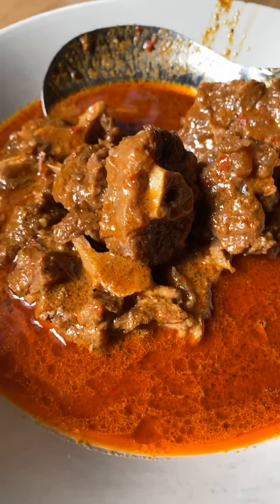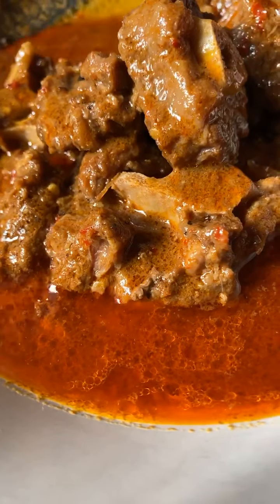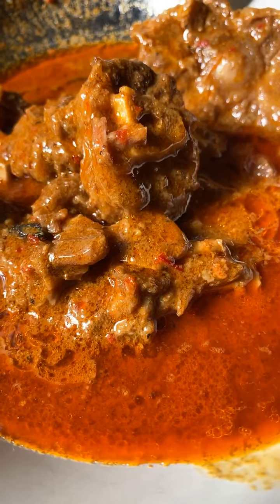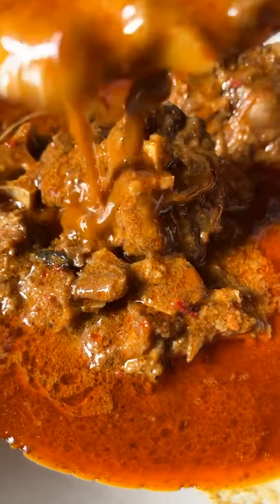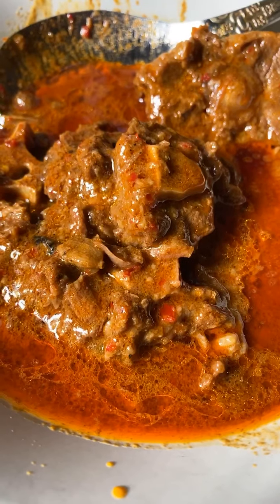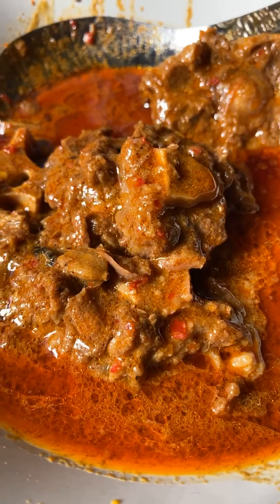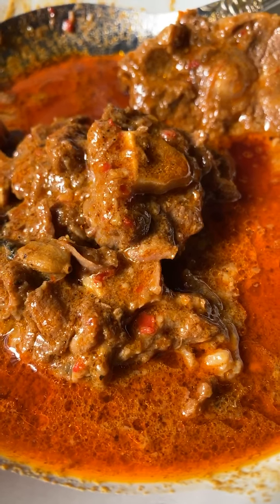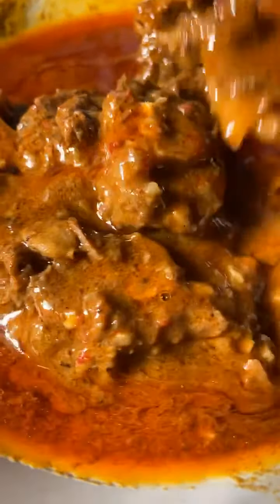Kari ekor lembu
Selalu kita makan sup ekor lembu kan? Kali ni kita buat kari pulak ..sedapnya masyaallah tak tau nak bayangkan...Jom cuba.
Nak campur ekor dengan tulang dan sedikit daging pun boleh.